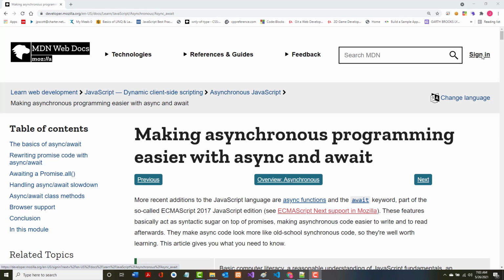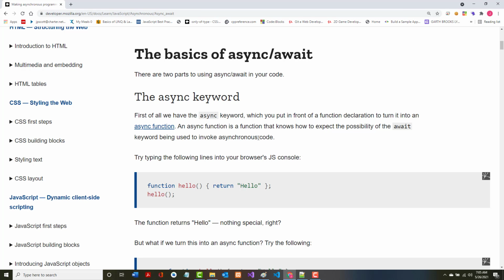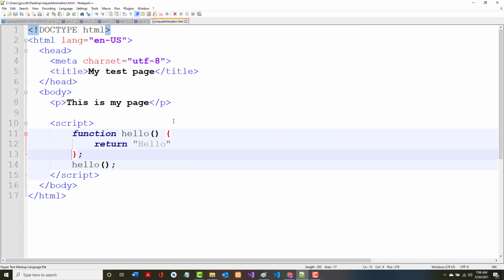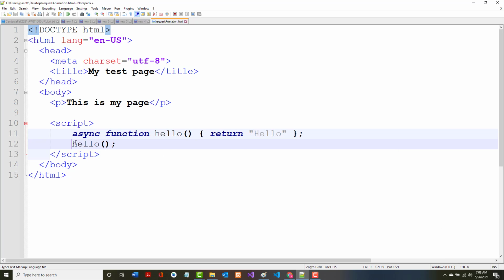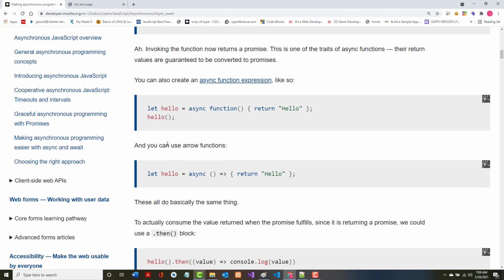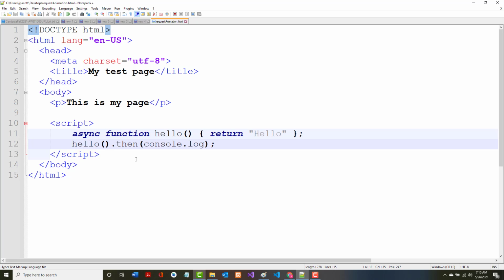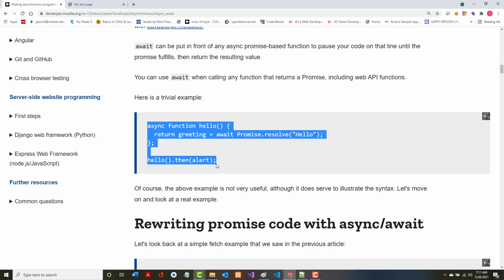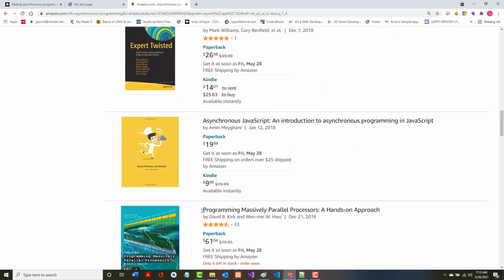JavaScript - Asynchronous JavaScript - Part06.1